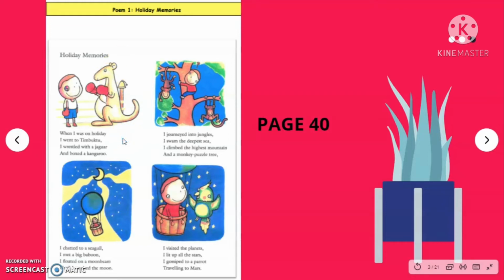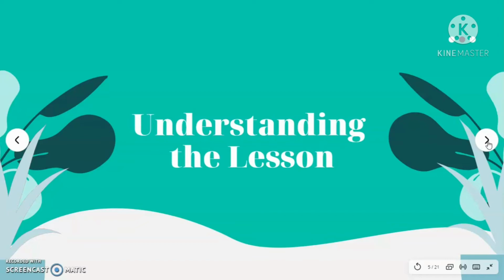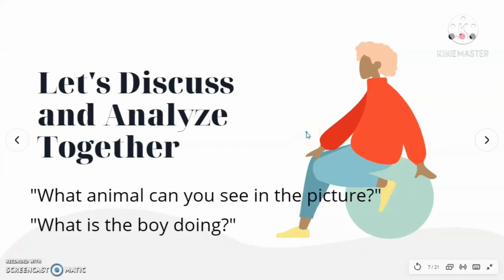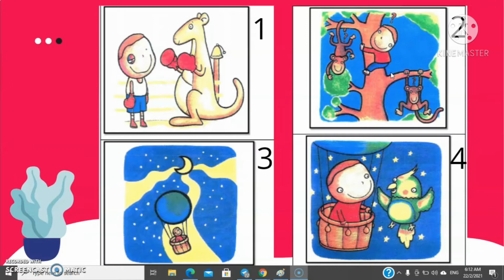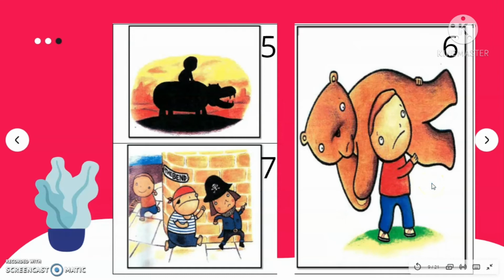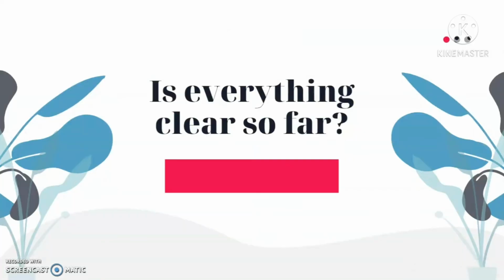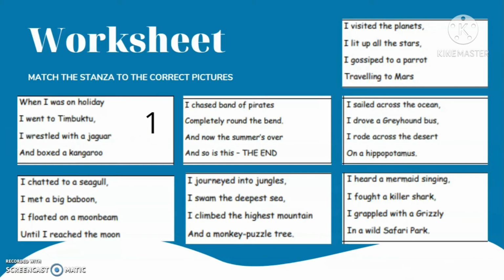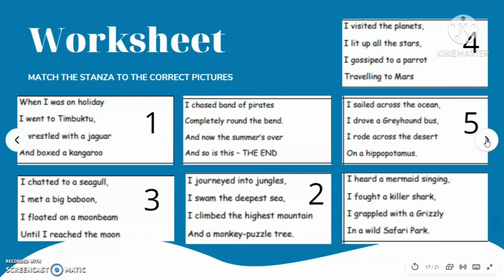ENGLISH YEAR 4 - MODULE 1 ~ WHERE ARE YOU FROM? LESSON 5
-Language Art-
Anthology of Poems
Holiday Memories